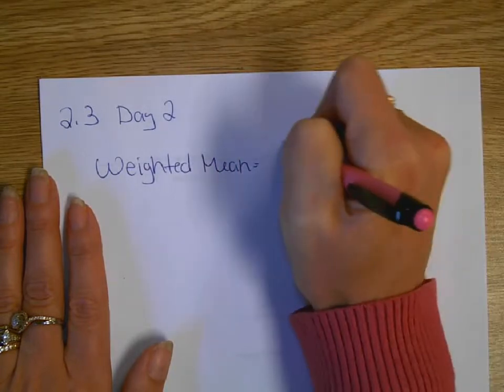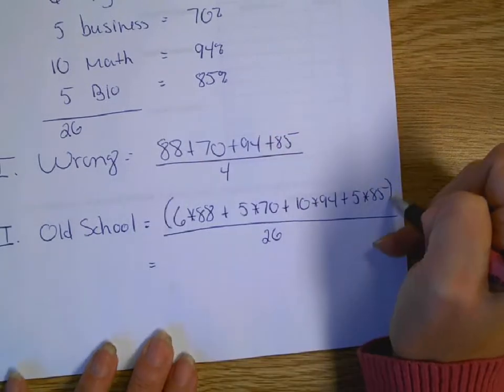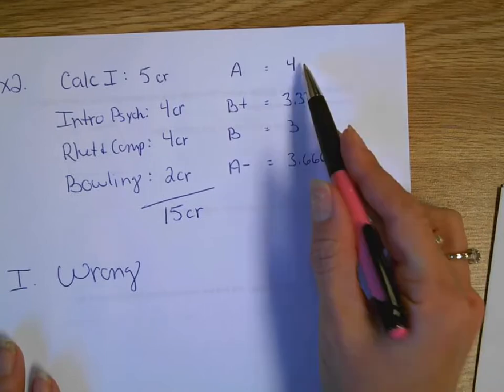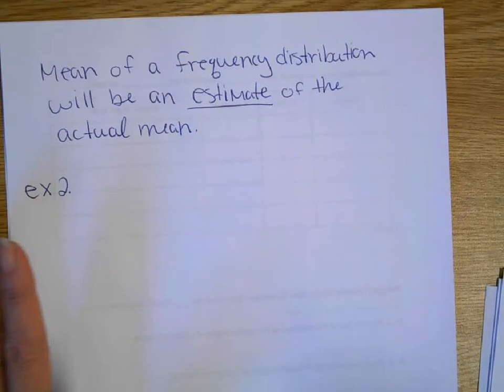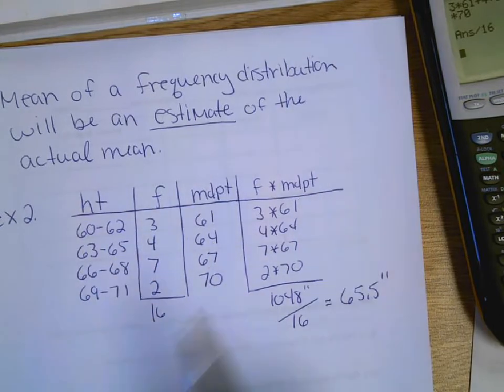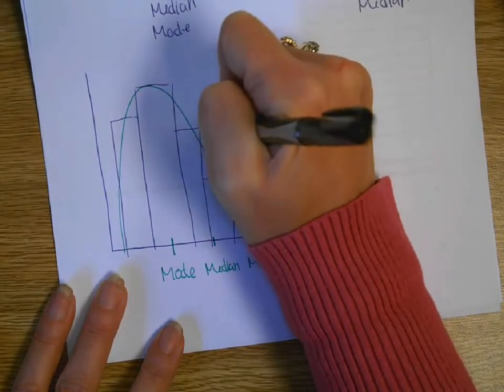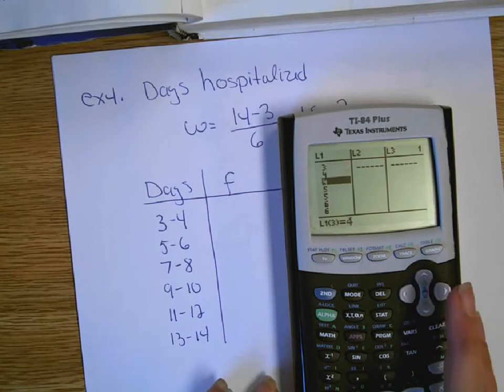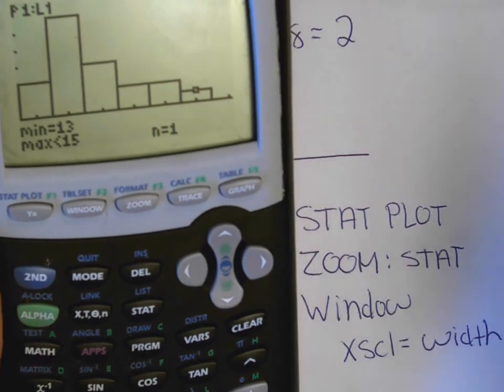St 2 3 day 2